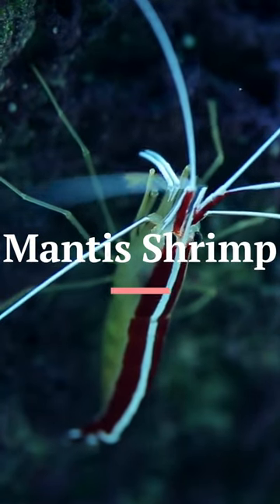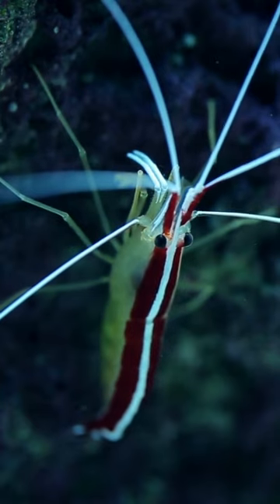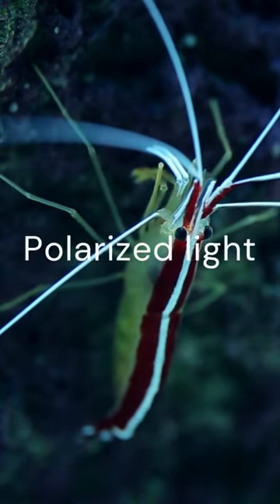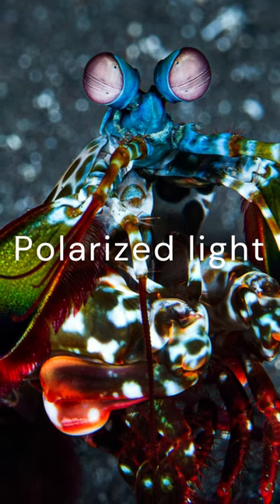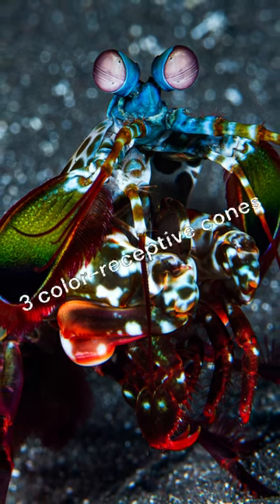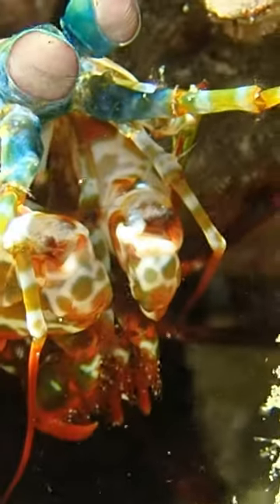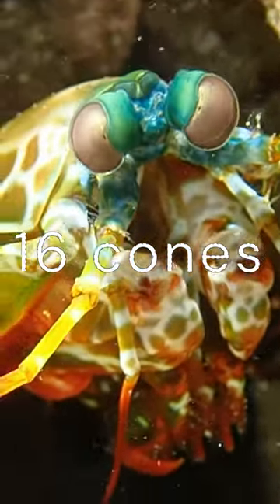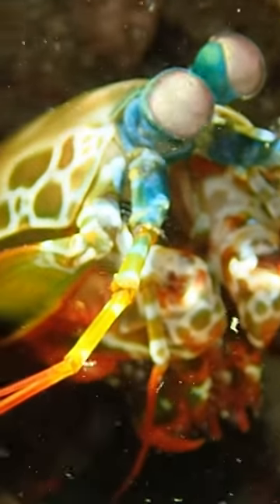Mantis Shrimp: The Picasso of Vision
Thank you to the following for the use of their images/videos!